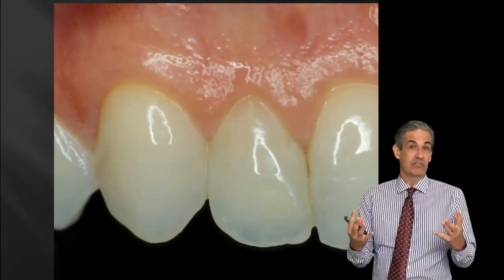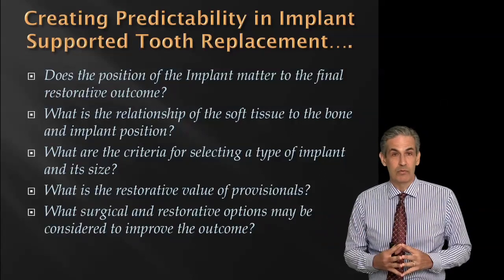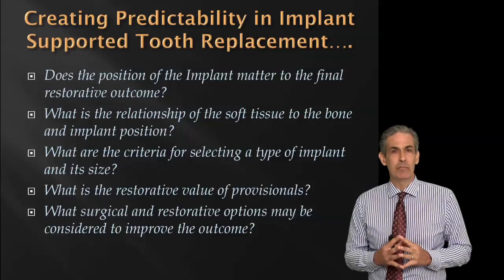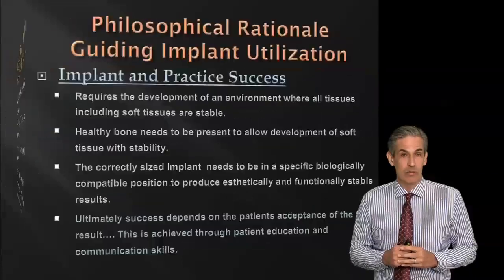221-00 & 222-00 A-Z in Restorative Implant Dentistry (Part 1) PREVIEW